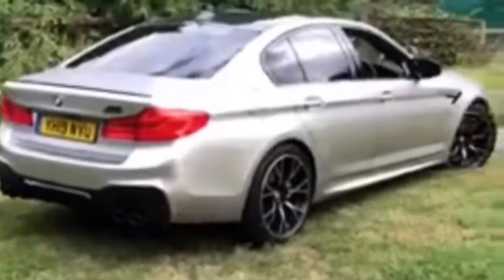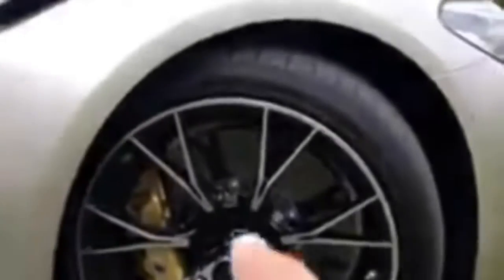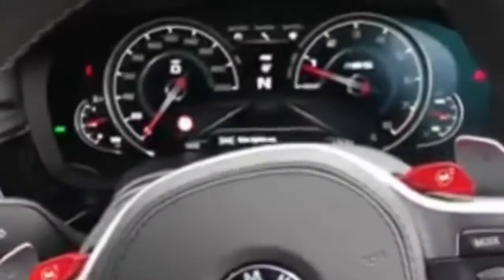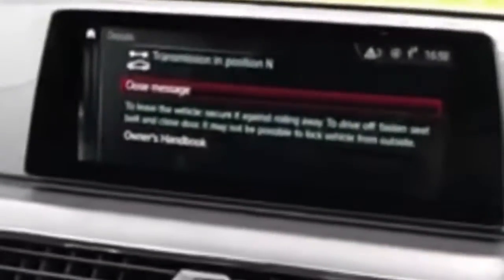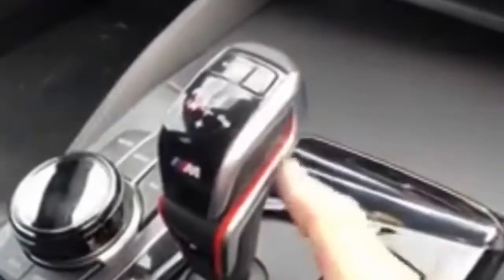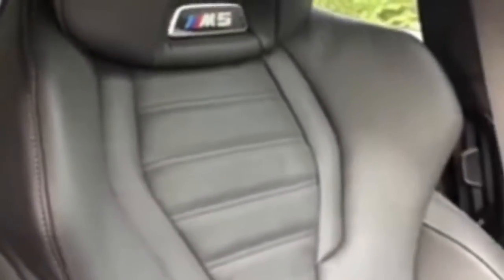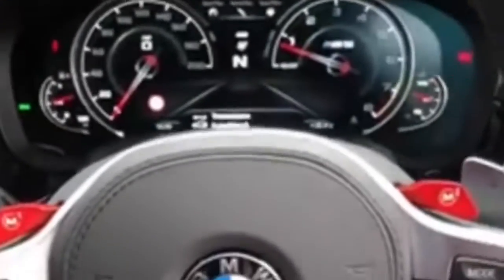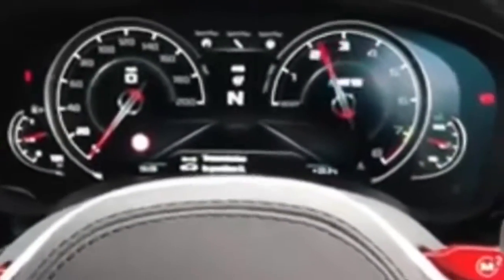BRUTAL BMW M5 | Competition Walkaround